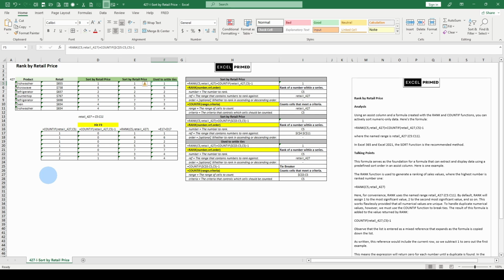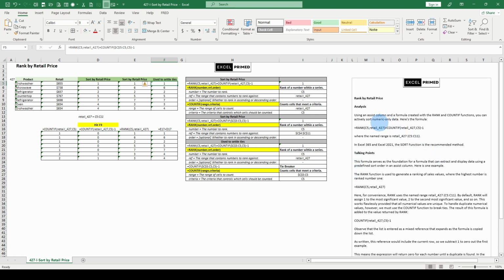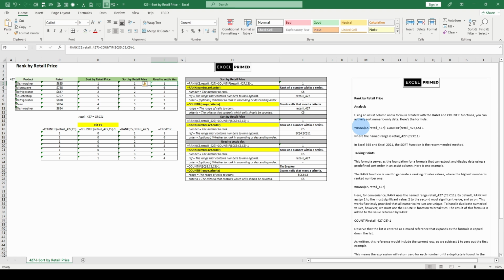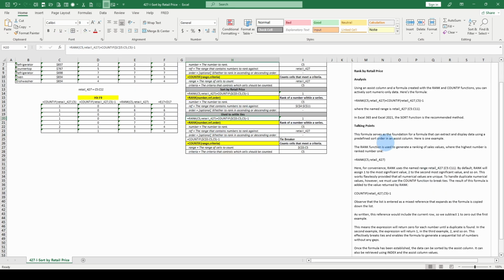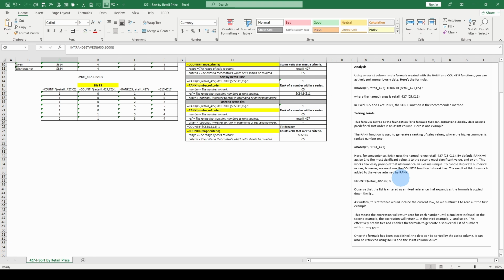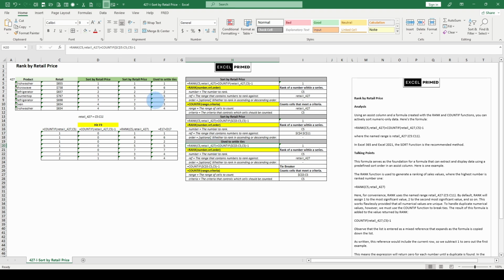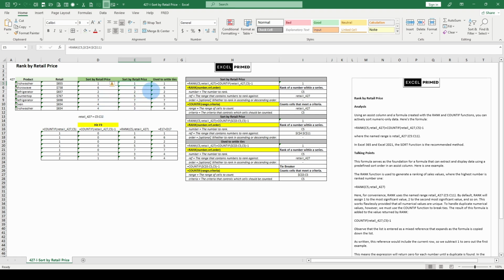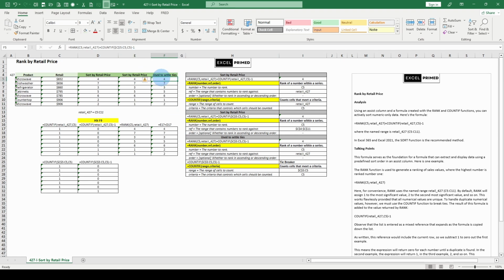Retail Price Sorting Made Simple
Sorting retail prices doesn’t have to be a mess. Learn how to rank prices using Excel formulas that sort everything into a clean, usable order.

This Excel video teaches you how to arrange items based on their retail prices using a special formula.

You create a ranking order for these prices using the RANK and COUNTIF functions. The formula helps you organize the data, giving higher ranks to higher prices. It works well when prices are unique, but to handle identical prices, the COUNTIF function breaks ties.

You establish this formula in a special column and can then sort the data based on this ranking. This method ensures a sequential list of numbers for your data, even if there are duplicates. This way, you can efficiently manage and retrieve information based on their ranked prices.